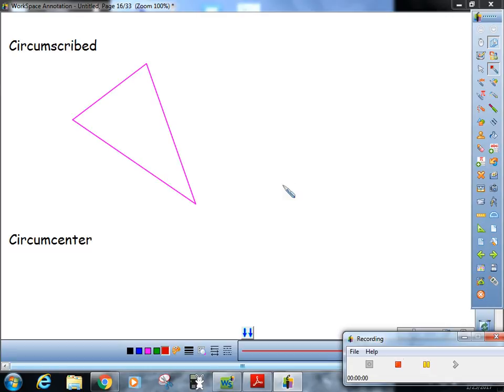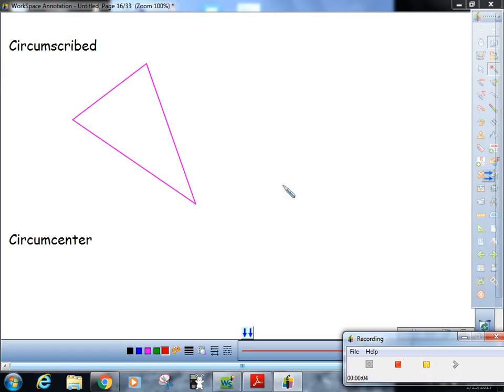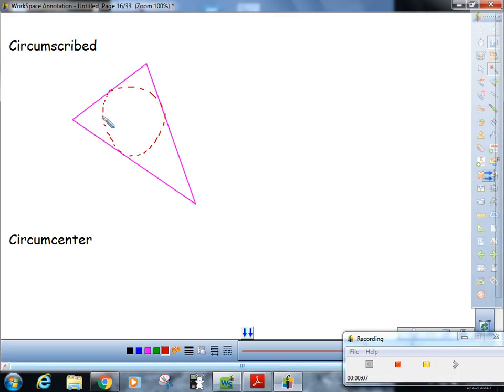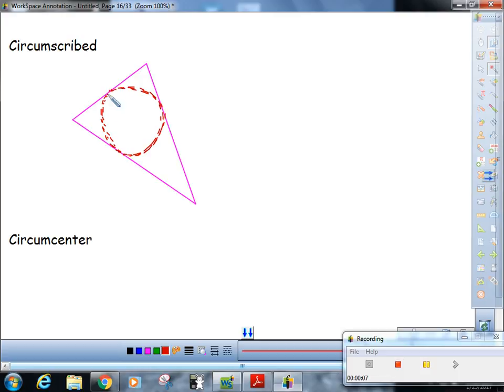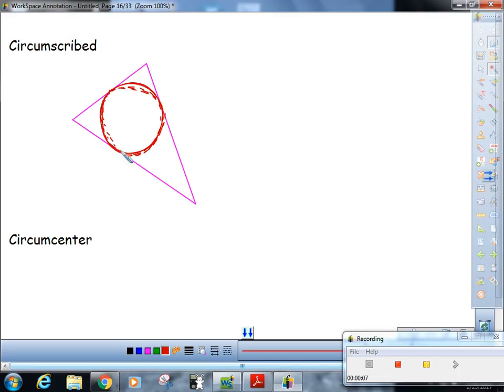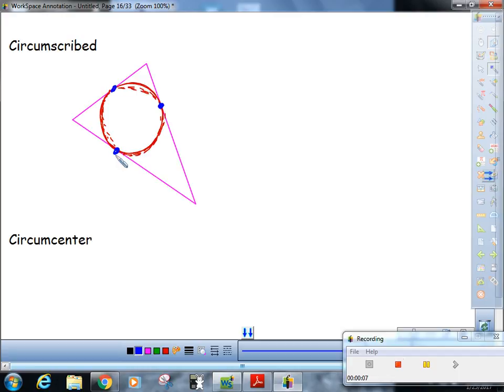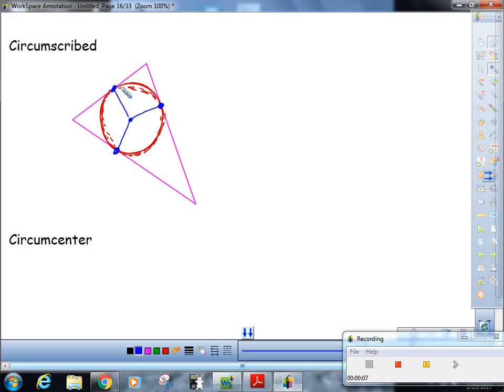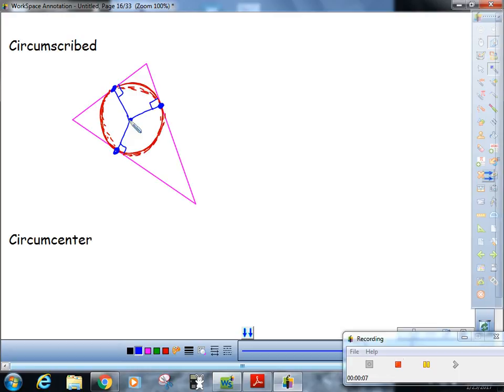geo ch10 circumcentercircumscribed